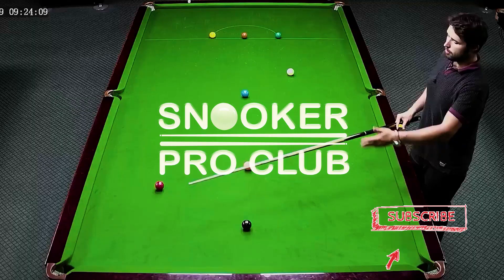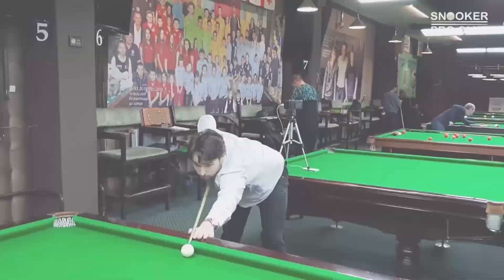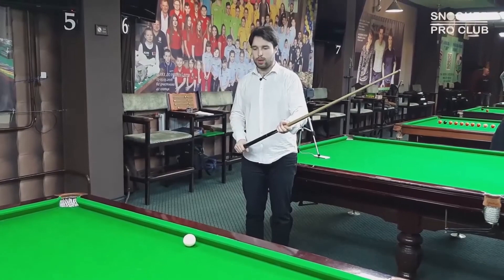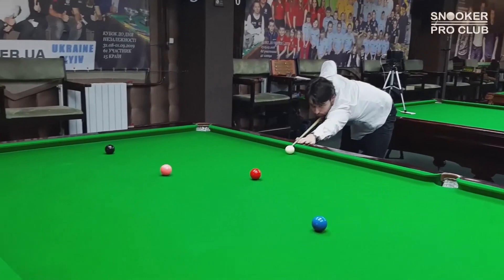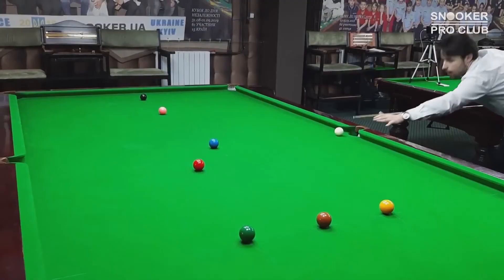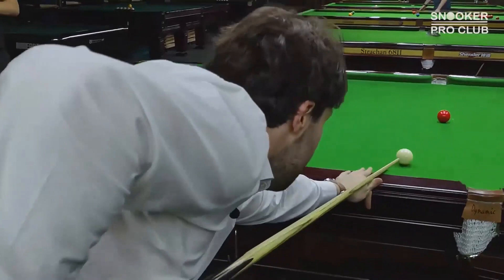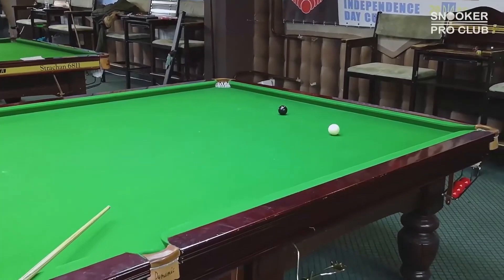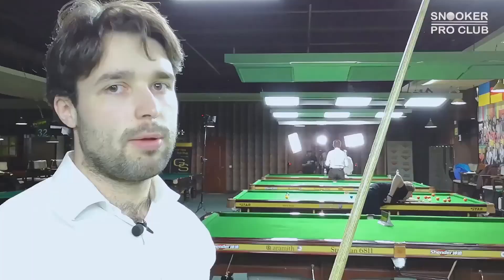Snooker for beginners - 3 tips on how to improve off the cushion shots (part 2)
Off the cushion shots are tricky. Not only your stance, address position, cue delivery should be decent, but also the way you aiming to the cue ball should be crystal clear cue ball center.

Video Course "SNOOKER BASICS. Stance. Aiming. Cue action." Now

Register now! If you want to get a free video lesson, our Special Gift for you!